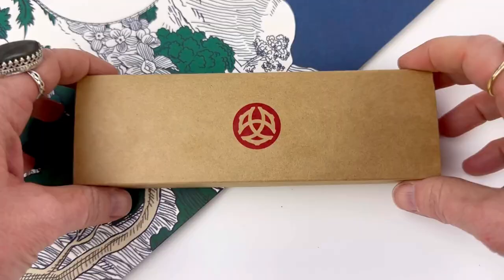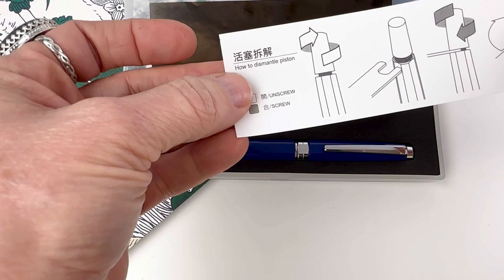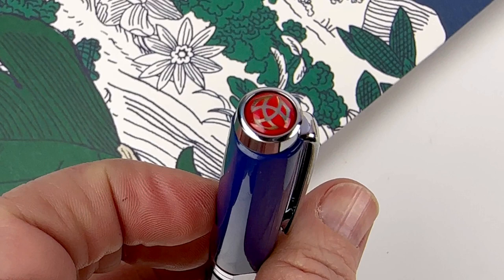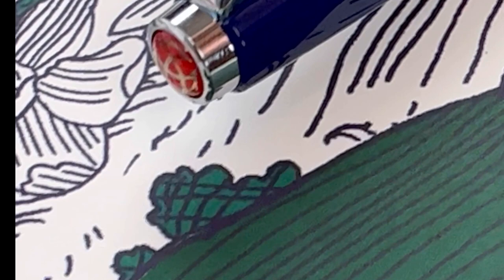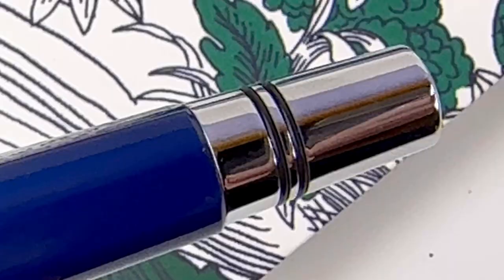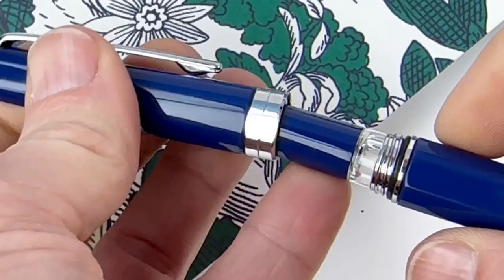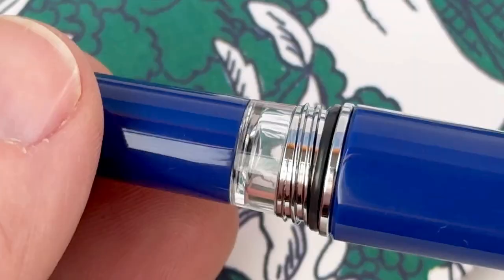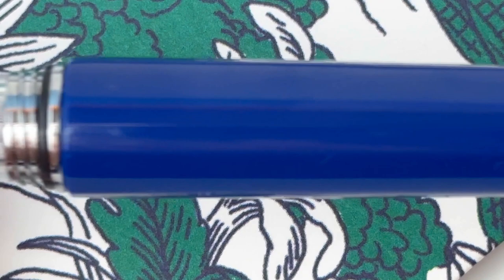Stunning TWSBI Classic Pen Unveiled: It's a GEM!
In this video, we're unveiling the Stunning TWSBI Classic Pen in Sapphire, a gem of a fountain pen that's perfect for anyone who loves beautiful writing!

The TWSBI Classic Pen is a piston-filler fountain pen with a beautiful sapphire blue body and a stainless steel nib (branded with Twsbi's logo). It's an excellent option for anyone looking for an affordable piston-filler fountain pen with great writing performance.

See the unboxing of the Twsbi Classic fountain pen up close. Learn how to change the ink. See what comes with the pen and how it is packaged as we unbox the item.